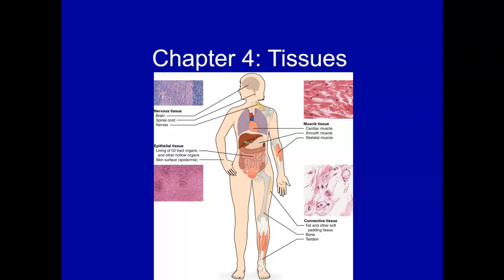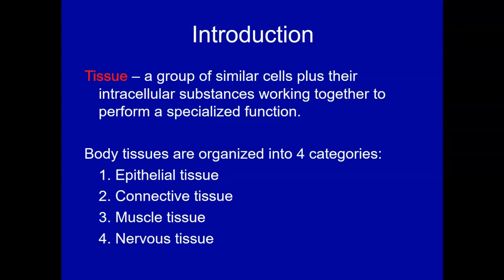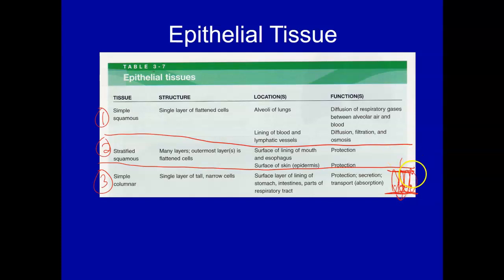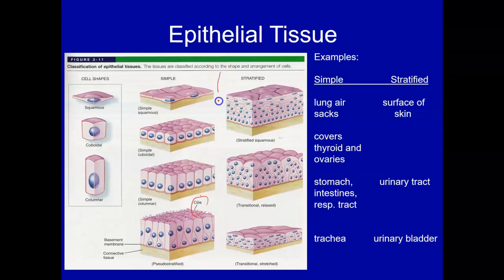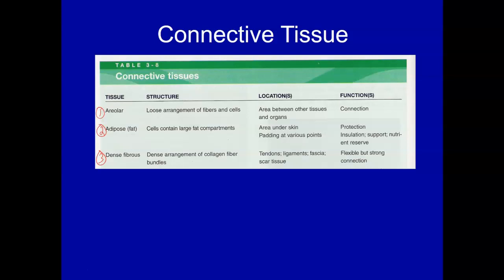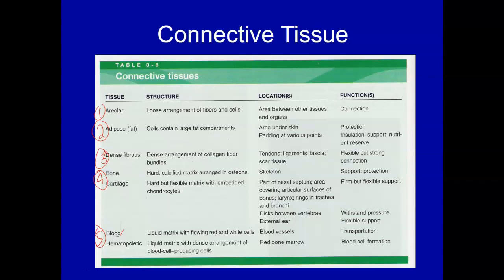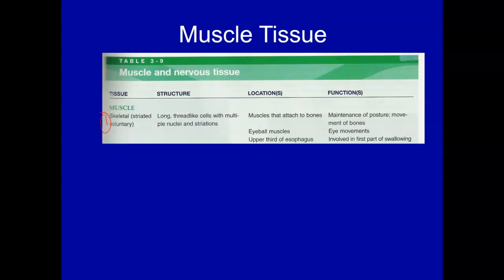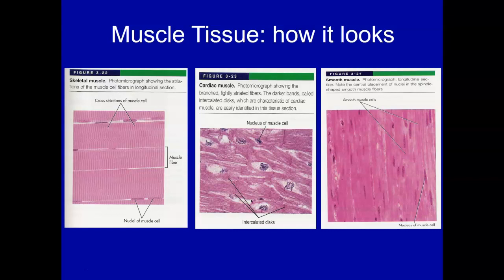Biol-50 Chapter 4a